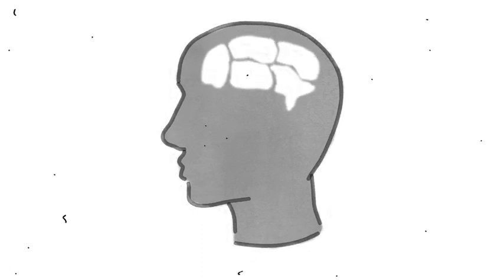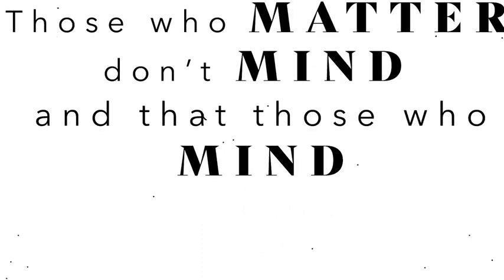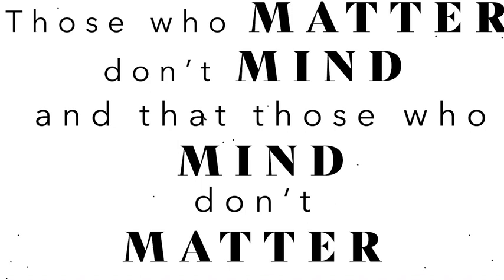NAILS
Visual interpretation of the poem, "Nails".

Animation by Ashley Villanueva-Scott

Spoken Words by Abdul Fattah Ismail

Extended Syllables:  Poems for all the senses.